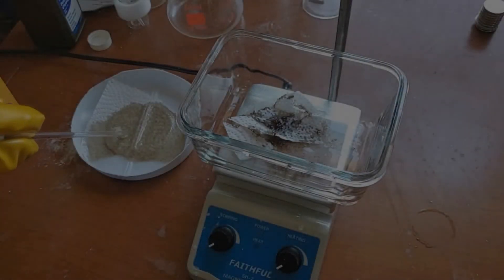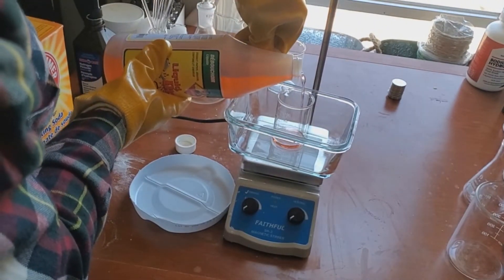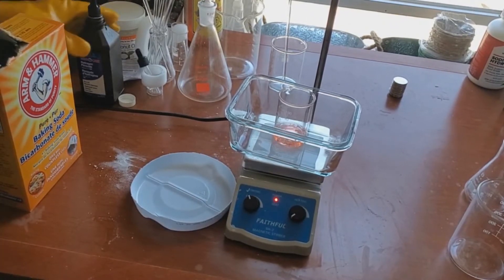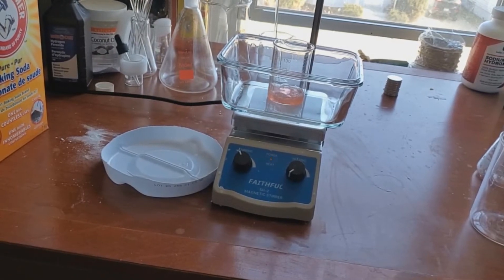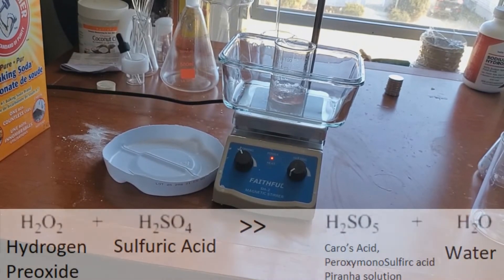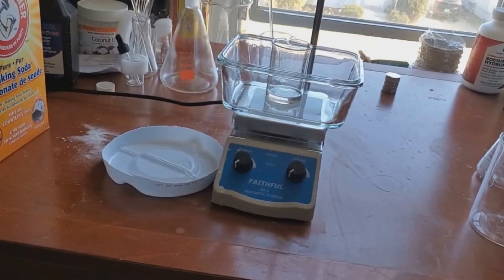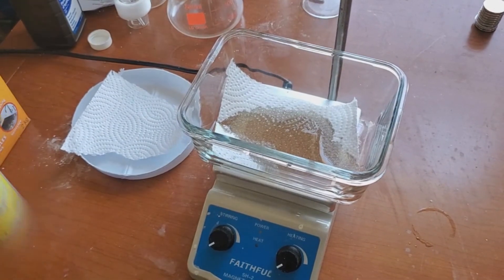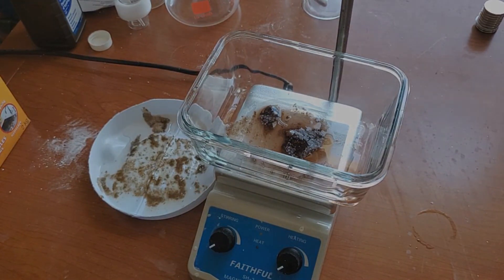Simply Science; Creating Piranha Solution From Store Bought Drain Cleaner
This is my First Uploaded Science video, and I will work to make them high quality and better.

As i get more comfortable filming and uploading these types of videos we will do more!